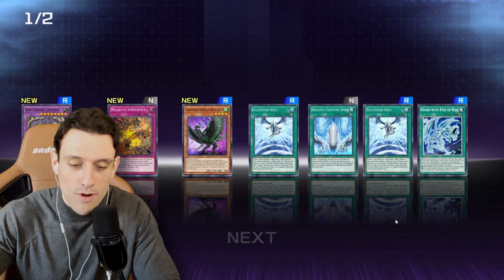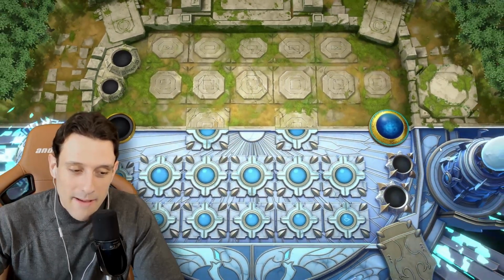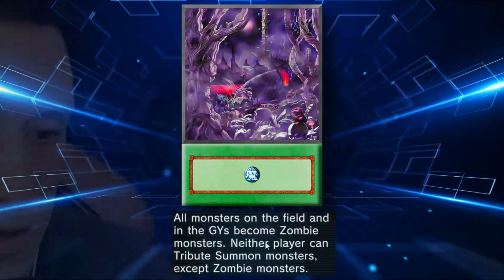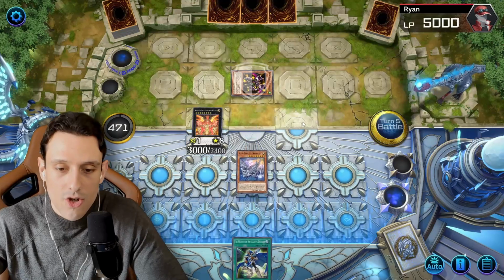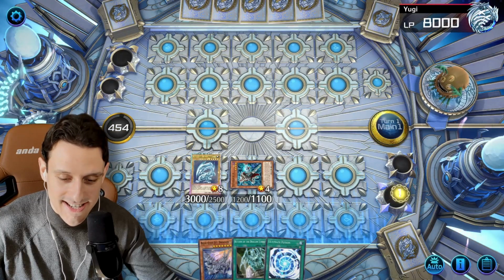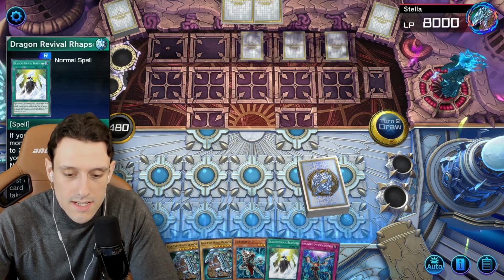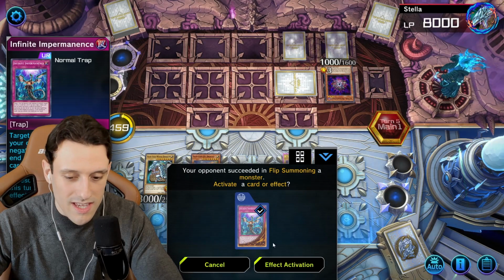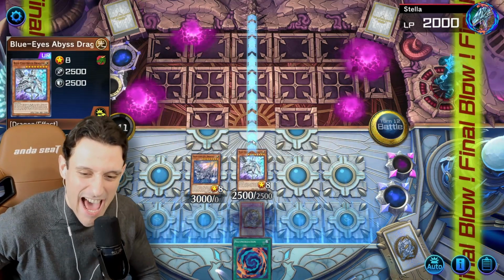THE ULTIMATE F2P Blue Eyes White Dragon Deck You NEED! Yu-Gi-Oh! Master Duel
This is the ULTIMATE F2P Blue Eyes White Dragon Deck You NEED RIGHT NOW!

And tell me what game you wanna see next Samurai!

Write in the comments down below which was your favorite part of the video!?

AS ALWAYS... I LOVE YOU AND IMMA SEE YOU! IN THE NEXT VIDEO
SAMURAI! CIAOOOO